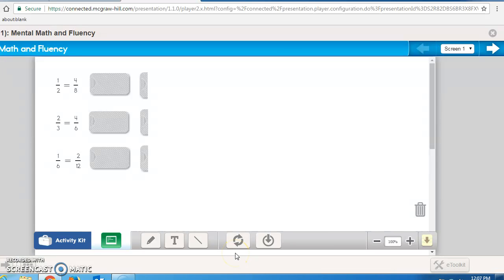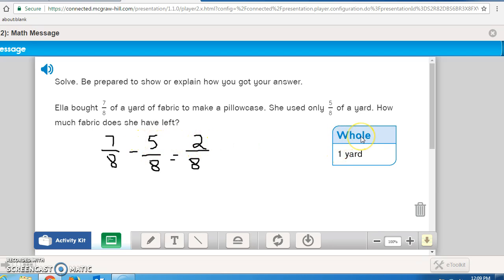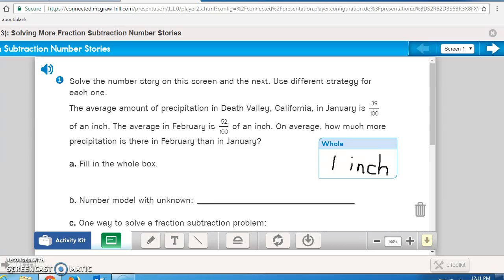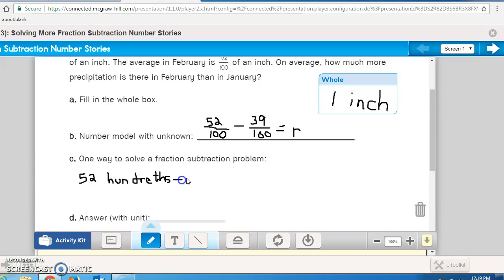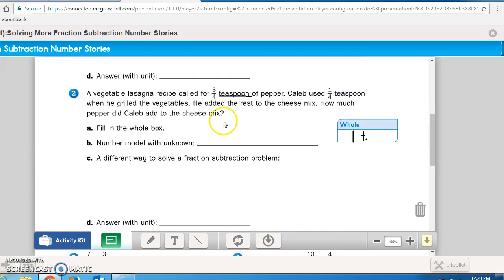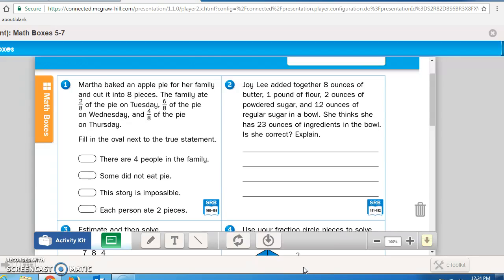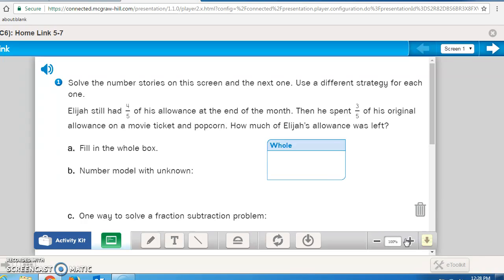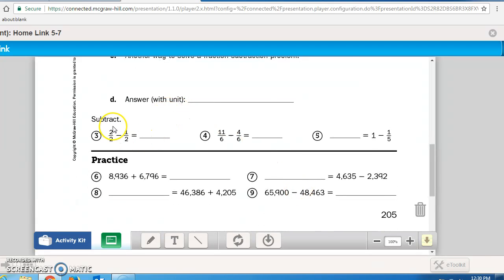Unit 5 Lesson 7 G